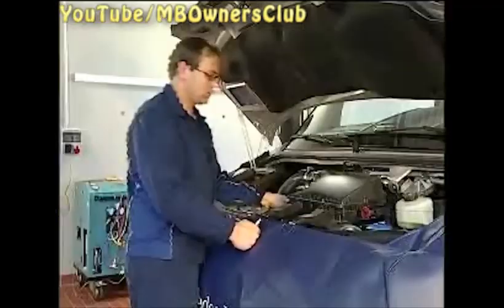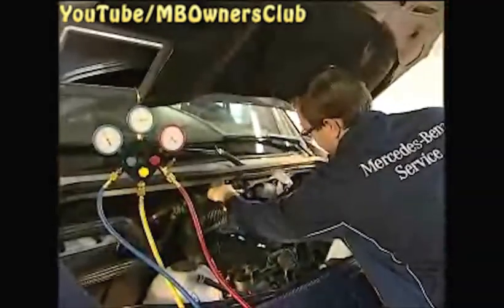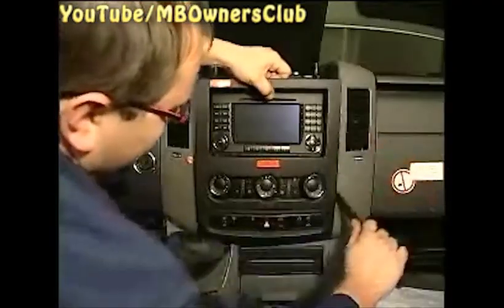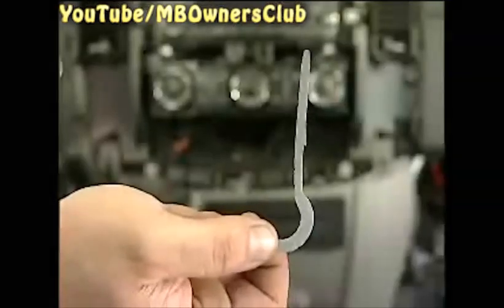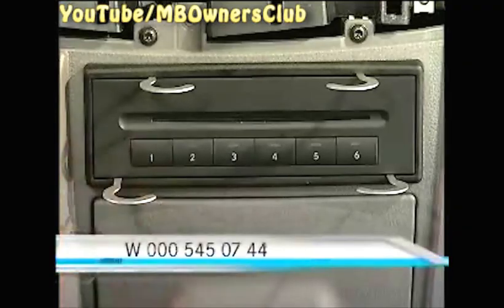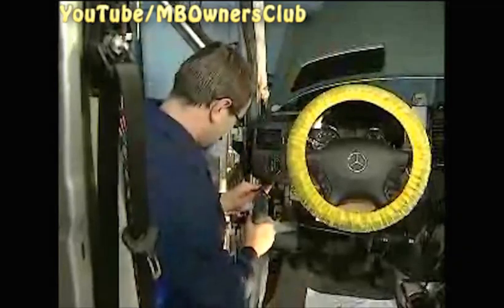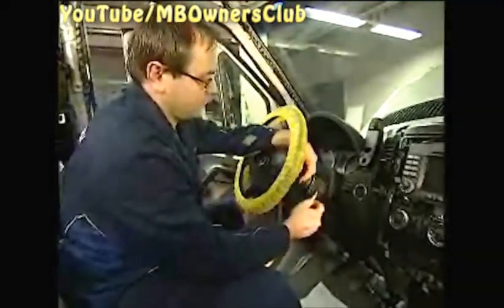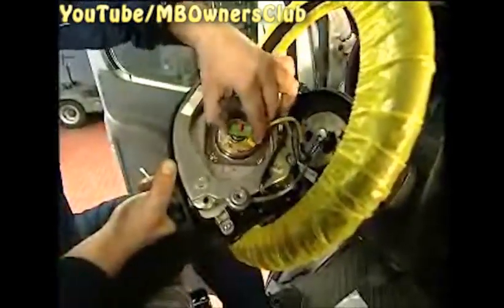Mercedes-Benz Sprinter - How to remove / install the instrument panel | W900, W906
Removing the instrument panel on the Sprinter:
It is removed in one piece together with the instrument carrier.
A special consideration on the Sprinter: First empty the air conditioning.
Loosen the hose clamp of the intake hose and detach the hose.
Disconnect the two connectors and unhook the jump-start connection point.
Lift up the air filter housing at the front and remove.
The two test and filler connections of the high and low-pressure lines are now accessible.
Connect the AC service unit.
Wear protective gloves and goggles for safety.
Remove the protective caps.
Connect the red hose of the AC service unit to the thin high-pressure line.
Connect the blue hose to the thicker low-pressure line.
The refrigerant can now be extracted.
This is necessary when removing the instrument panel because parts of the air conditioning are removed with it.
Disconnect the battery ground line.
If the vehicle has a roof antenna, remove the entire front headliner.
Otherwise, the roof antenna cable and wiring harness are not accessible.
Start with the A-pillar trim.
Remove the sun visors.
Remove the dome lamp with switches.
When reinstalling, use new screws and tighten to 5 Nm.
Remove the B-pillar trim.
Remove the headliner.
The roof antenna cable and wiring harness are now exposed.
The preparatory work is now complete.
Start removing the instrument panel.
Remove the lower covers in the driver footwell.
Remove the three bolts to do so.
Remove the cover under the air vent.
Remove the cover under the steering wheel.
Remove the trim under the air vent on the right-hand side.
Release the two catch tabs to do so.
Remove the three bolts underneath the glove compartment.
Remove the glove compartment.
Remove the three bolts at the top of the glove box.
Press the trim downwards.
Pull off the cooled air hose.
Disconnect the connector for the illumination.
Remove the glove box.
Using an assembly wedge, remove the panel on the instrument panel centre section.
Disconnect the connectors.
Remove the two screws on both trim parts of the air vents.
Remove both panels to the rear.
Take the floor mat out of the front passenger footwell.
Remove the front cover.
The footwell cover in the centre must be removed here.
Remove the three screws from the floor cover strip on the right-hand entryway step.
The strip is already removed on the left-hand side.
Fold the floor covering to the rear.
Remove the two foam parts.
Remove the four screws from the lower cover of the centre console.
Remove the cover.
Remove the CD changer using the four extraction hooks shown.
Release the four retaining clips of the CD changer with the extraction hooks.
Carefully pull out the CD changer by the hooks.
Disconnect both electrical connectors.
Detach the cover from the gearshift lever.
Lever out the boot at the top left corner.
Lift the corner and slide the cover all the way up.
Remove the five screws highlighted.
Remove the four screws around the cover.
Remove the cover.
Disconnect the connector of the 12 V socket.
Remove the shift unit.
Disconnect the connector.
Remove the two screws attaching the shift unit to the instrument panel.
Tighten the screws to 20 Nm when reinstalling.
Unclip the shift cables at the top using two assembly wedges.
Remove the retainers with a screwdriver.
Detach the shift cables.
Pull the shift cables through the holes of the shift unit.
Warning: Do not kink the shift cables!
When adjusting the shift mechanism, check for proper operation and re-adjust as necessary.
Remove the three screws from the side air vents.
One is located at the top of the cover.
The other two are located under the rotary light switch.
Remove the air vent.
Disconnect the connector from the rotary light switch on the driver side.
Only remove the three screws highlighted on the passenger side.
Before removing the steering wheel, ensure the wheels are pointing straight ahead.
Remove the two screws on the left and right of the steering wheel.
Tighten both screws to  6 Nm when reinstalling.
Take out the airbag.
Disconnect the airbag squib connector.
Disconnect the line for the horn and steering wheel buttons.
Remove the airbag.
Using a flex head wrench, remove the bolt from the steering shaft.
When reinstalling, use a new bolt and tighten to 80 Nm.
Detach the steering wheel from the steering column.
Carefully guide the cable through the opening on the steering wheel.
Disconnect the four connectors for the roof antenna from the subharness.
Detach the harness from the body.